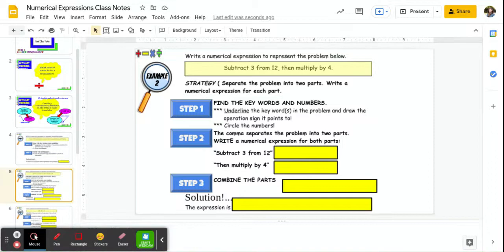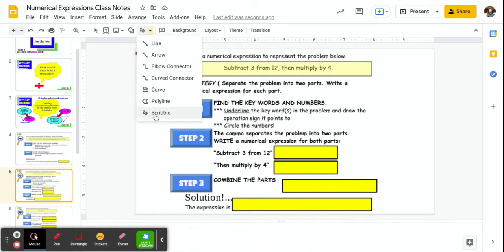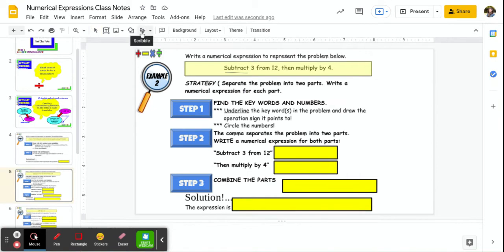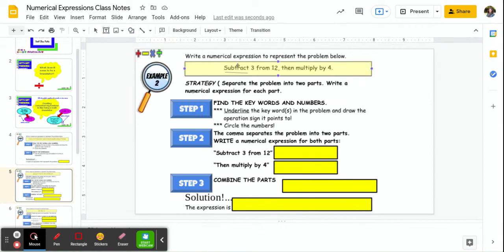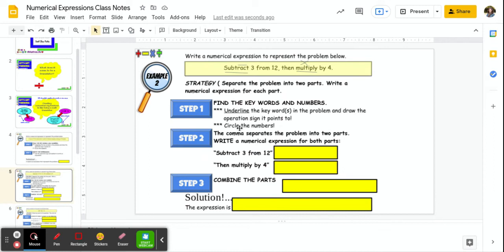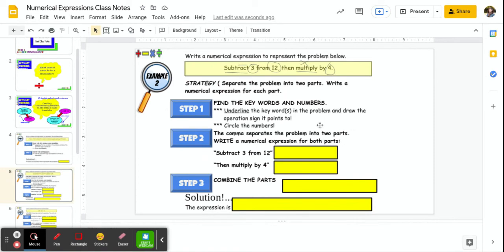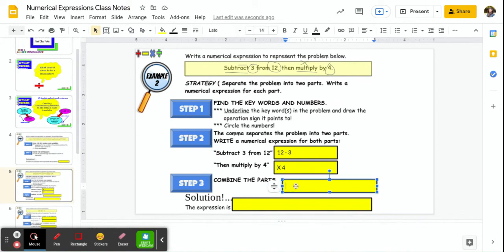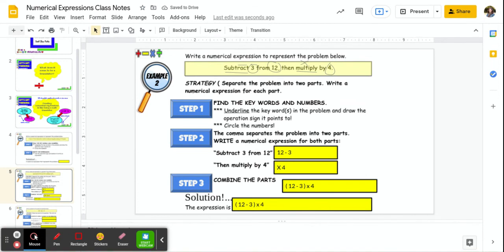Numerical Expressions Class Notes - Google Slides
Use this video to go over example 2 in your class notes.